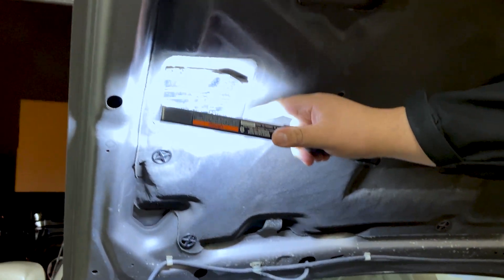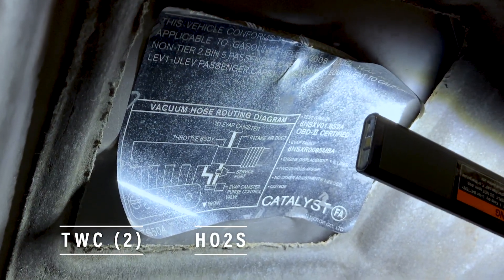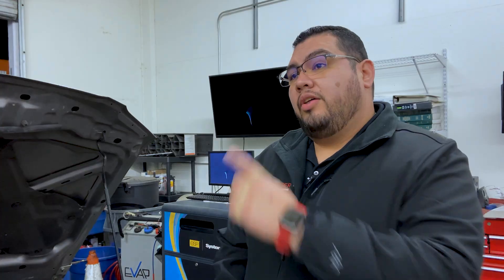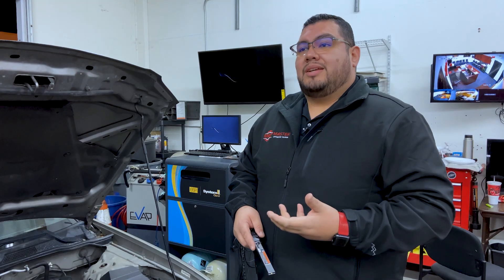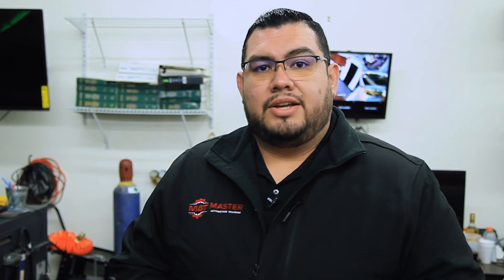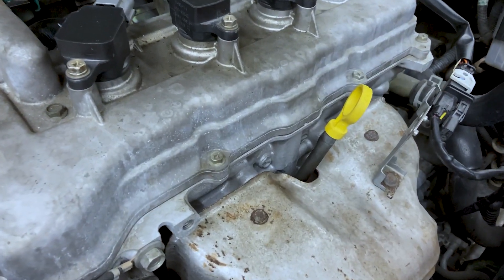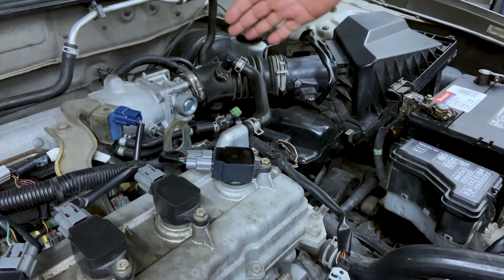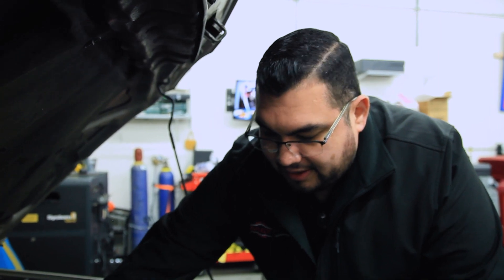CA Smog Check Visual Inspection [PCV System]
Since we believe at Master Automotive Training, in bettering the automotive industry, one technician at a time, here we are showing you the step by step process of the California Smog Check Visual Inspection Process.

Our California Licensed Instructors will go over the proper procedure of the Visual Inspection process not only for Smog Technicians/Students but also for the DIYer who is needing to understand the smog check process before their smog check is DUE.

If you have any questions please leave them in the comments down below. We will answer comments as soon as our instructors are avalible.

If you don't like the info make sure to leave us a comment as to why so we know how to better ourselves.